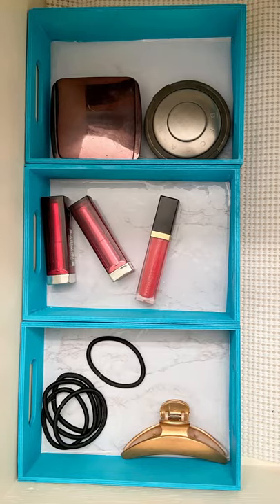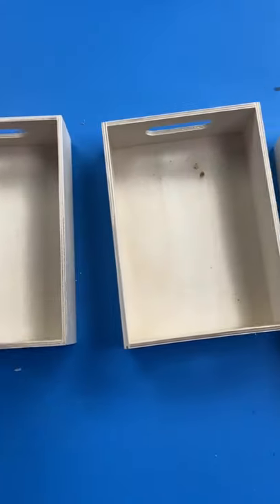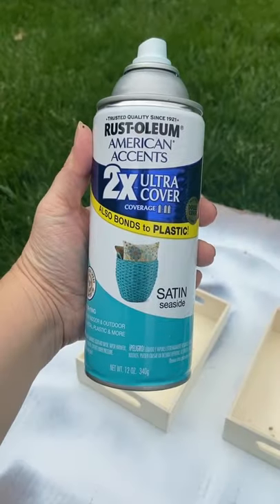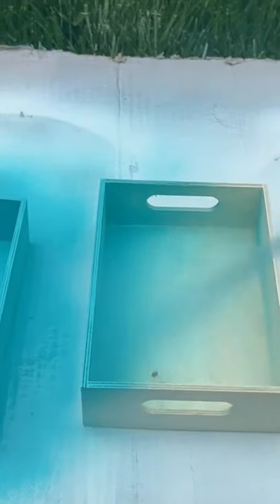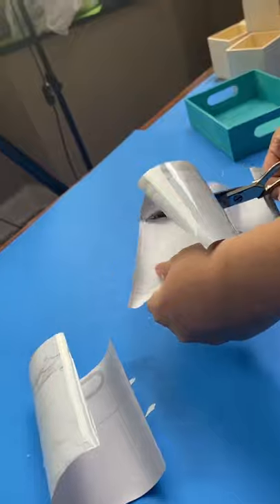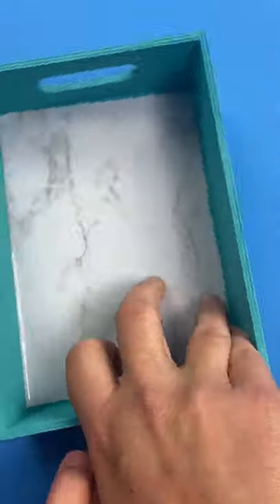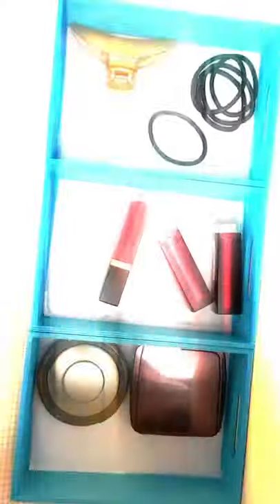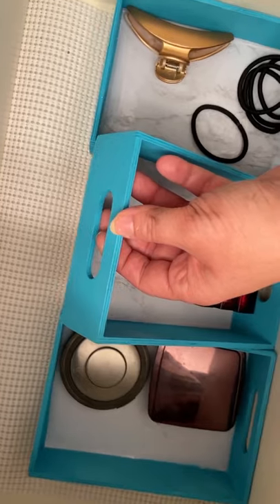Dollar Tree Storage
DIY Dollar Tree Storage that anyone can use!

WRITE ME!